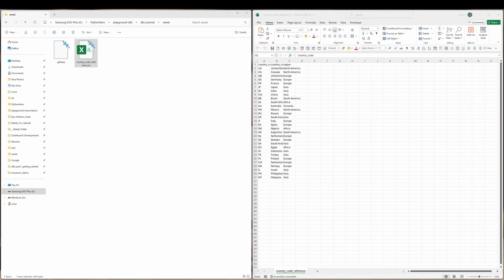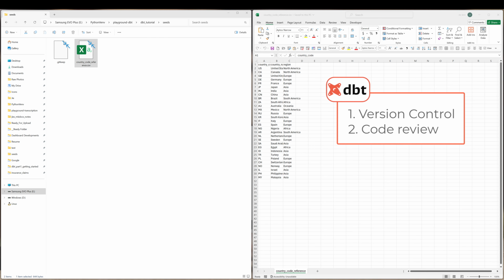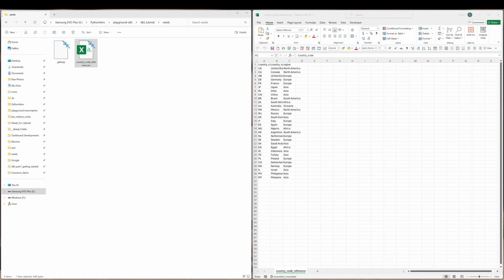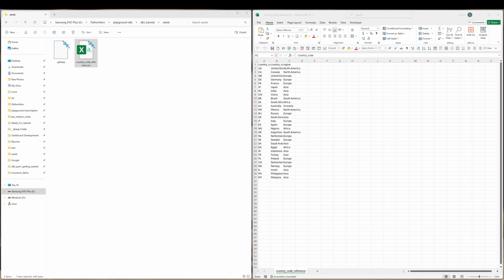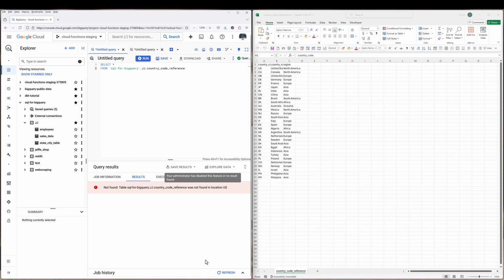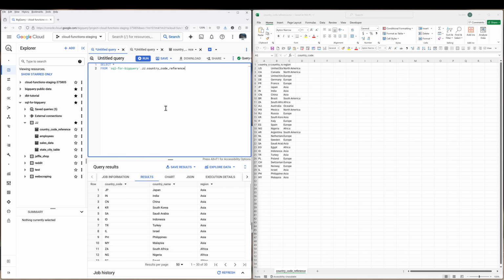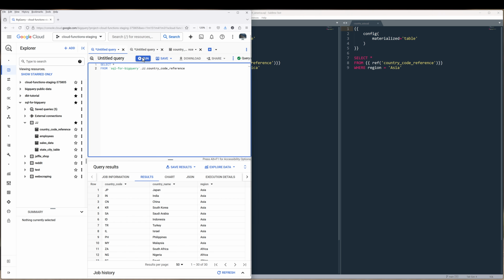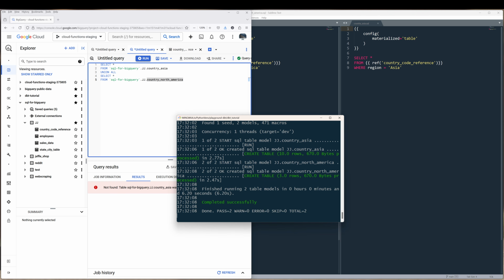Load CSV Files To Database With "dbt seed" | dbt Tutorial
dbt (Data Build Tool), a popular data transformation framework created by dbt Lab to streamline data pipeline workflow. In this dbt lesson, we will learn how to use a very useful dbt command called "dbt seed" to upload CSV files to a database. If you want to get into data engineering and data analytics, dbt is a must know subject.